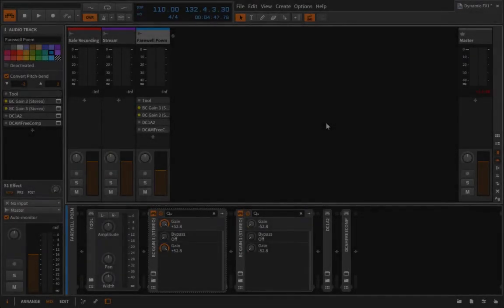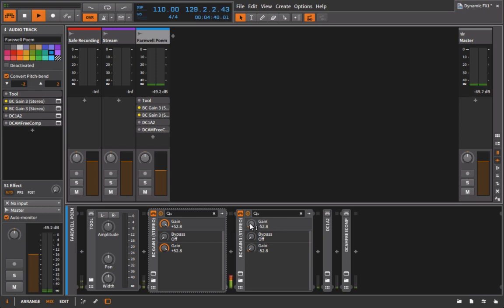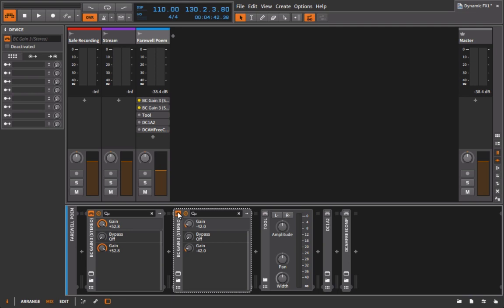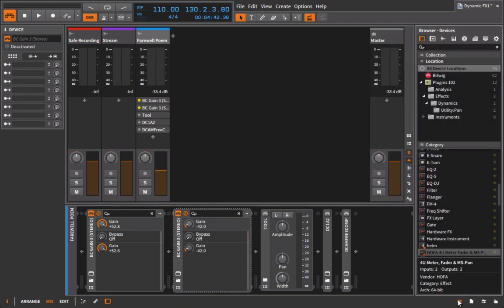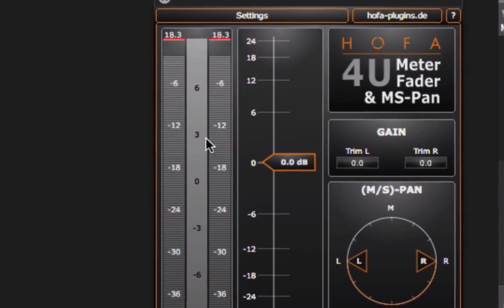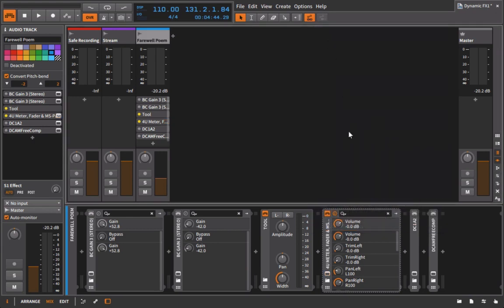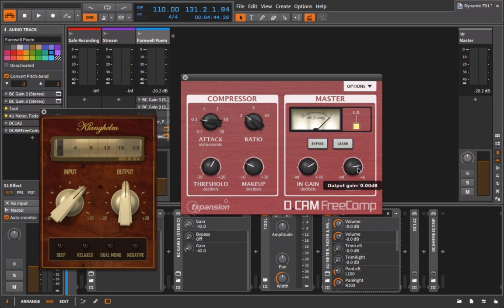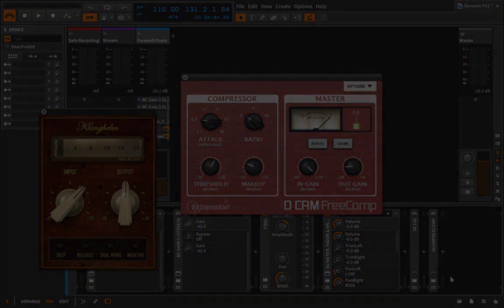Signal Flow - Your Eyes "Can" Deceive You (Hofa 4U Meter)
With all the fancy meters and bright colors in our DAWs it’s very easy for our eyes to deceive us. Remember to listen every step of the way. When you’re making music you want to trust you’re ears first and eyes second. We’ll also talk about using built in input and output gain stages found commonly in a lot of plugins and what to do when a plugin doesn’t offer gain controls.

HOFA 4U Meter, Fader, and MS Pan

FYI the download and install process is a bit confusing. For now please only install the 4U meter, fader, and ms-pan plugin.  (you have to download an installer for all their products first). You do not have to use plugin if you have a built in utility or are working with the blue cat gain suite.